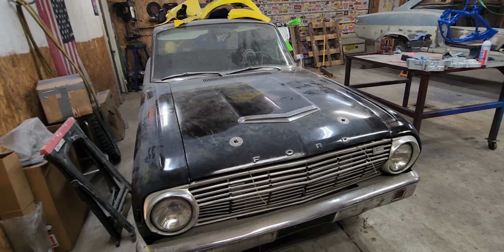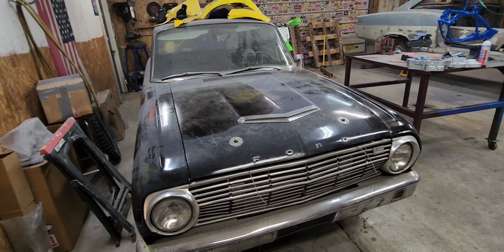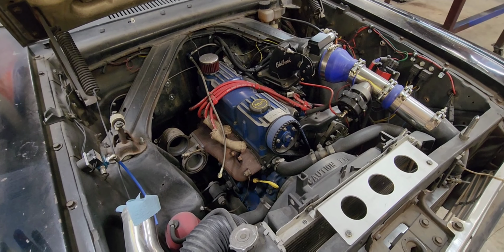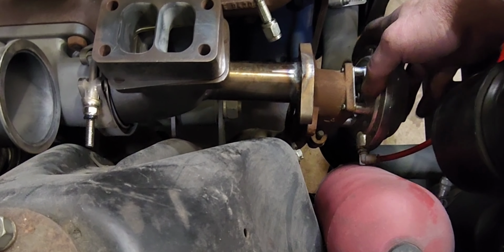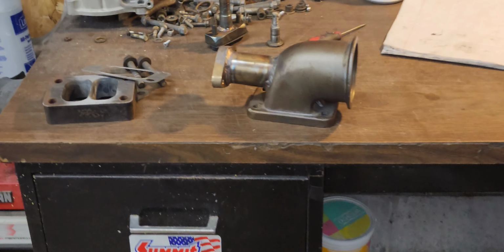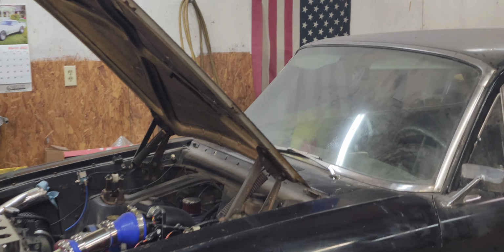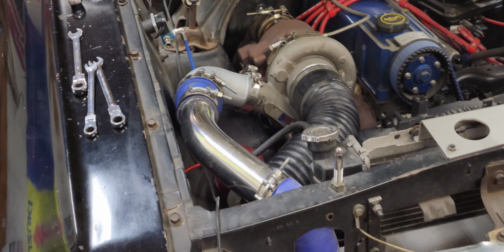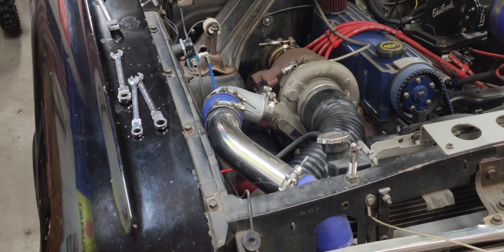turbo 2.3L 1963 Falcon gets worked on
Source:Audionautix.com
Musician:Jason ShawMusic:LineOfFire.mp3
Source:Audionautix.com
Musician:Jason Shaw